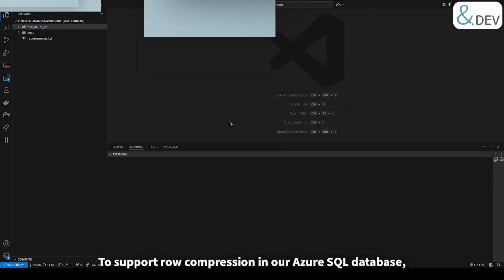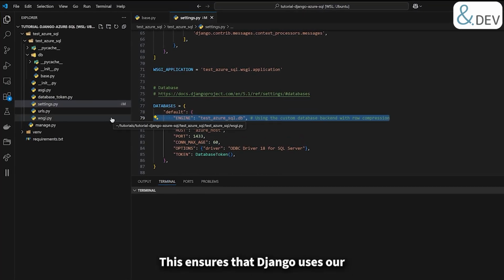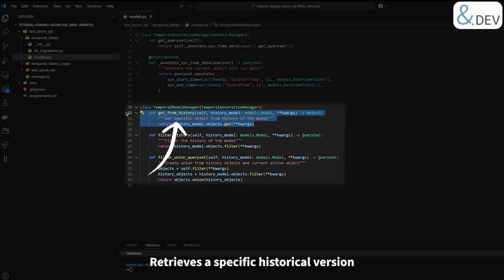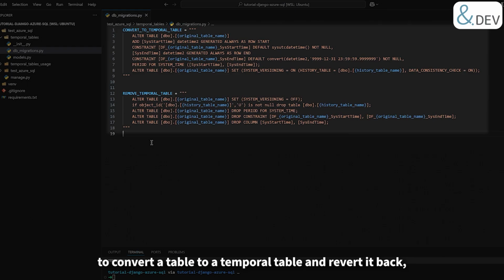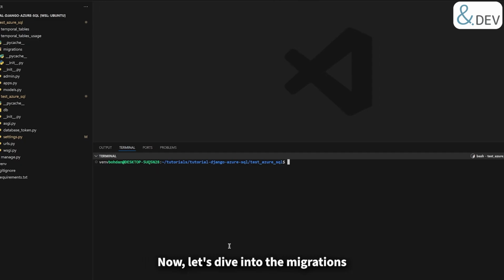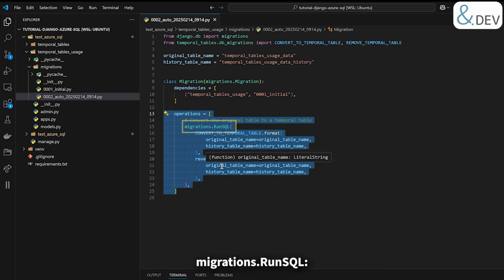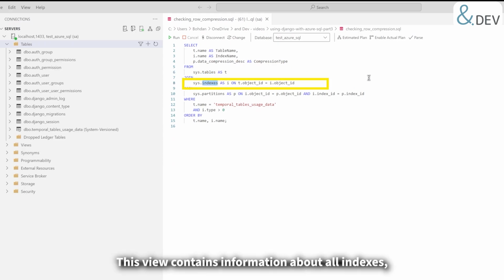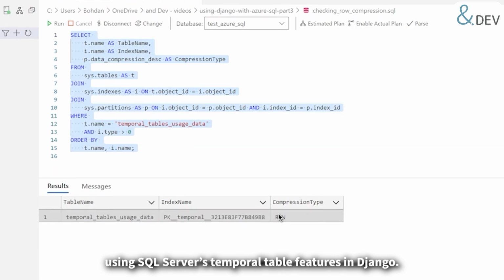Mastering Temporal Tables in Django with SQL Server (Azure SQL) (PART 3)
In this tutorial, we explore how to set up Temporal Tables in Django with SQL Server (Azure SQL) to efficiently track historical data changes. We cover project setup, database migrations, enabling temporal tables, and verifying everything using Azure Data Studio. Learn how to manage time-based data effectively with SQL Server’s powerful system-versioned tables.

🔹 What You’ll Learn:
✔ Setting up Django models for temporal tables
✔ Enabling system-versioned tables in SQL Server
✔ Writing custom SQL migrations in Django
✔ Querying historical data & optimizing storage

🚀 Ready to supercharge your Django database?